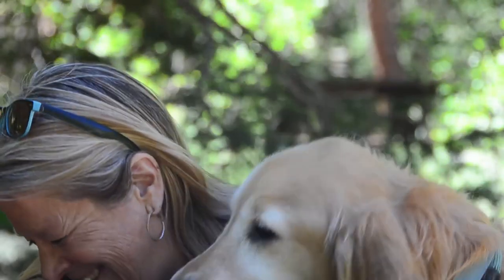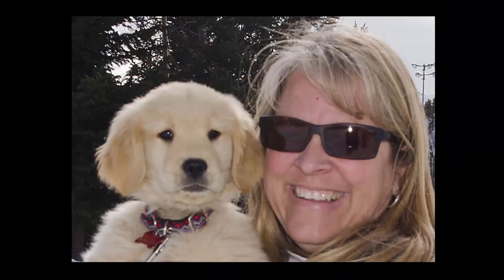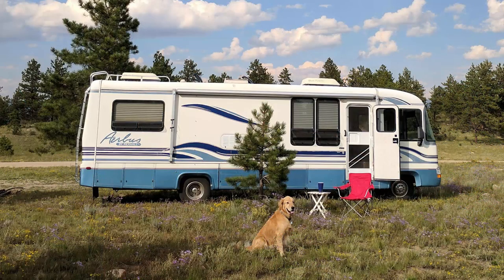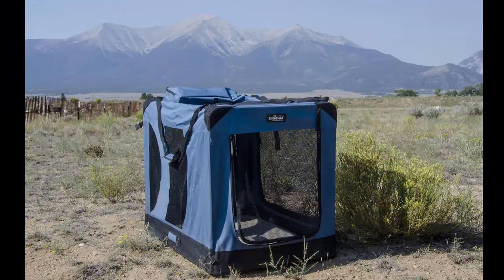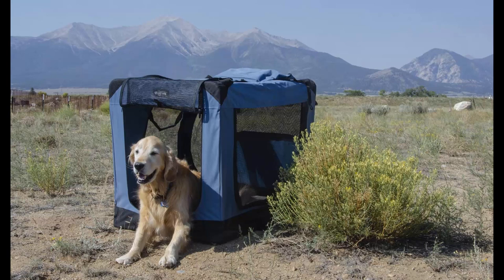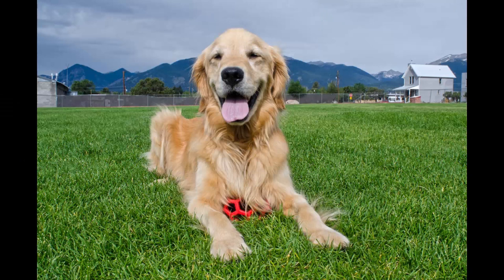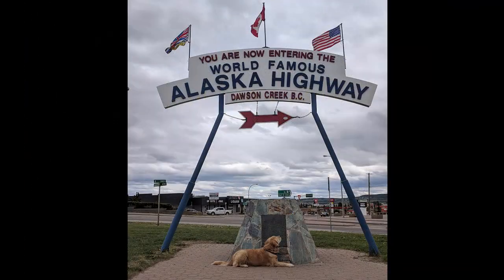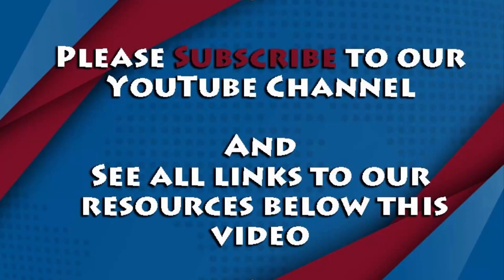Traveling with Your Dog in an RV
If you are thinking about traveling with your dog (or any pet) in an RV, here are a few considerations that must be addressed to keep them safe, healthy and happy!

Check out Photo Tripping America for travel stories, images and resources

Discover more information on the Solo Traveler Community and the training you can receive to become a full-time RVer

Elitefield Soft-Sided Pet Carrier

Sully's Absolute Favorite Ball

PLEASE NOTE: I am a participant in the Amazon Services LLC Associates Program, an affiliate advertising program designed to provide a means for me to earn fees by linking to Amazon.com and affiliated sites.

Camera Equipment & Software Used:
Nikon D7000
Nikon AF-S DX Nikkor 18-300mm Lens
Manfrotto MK190XPRO4-BHQ2 Aluminum Tripod with Ball Head
GoPro Hero 3+ (Not made anymore.)  Here's the newest version of GoPro
Google Pixel 4a
Osmo Mobile 3 Gimbal